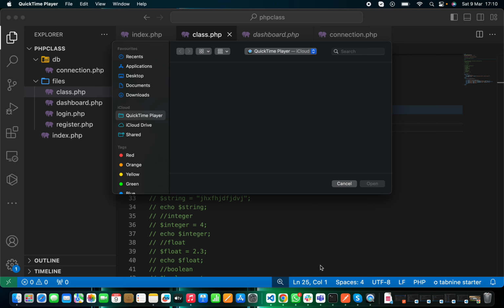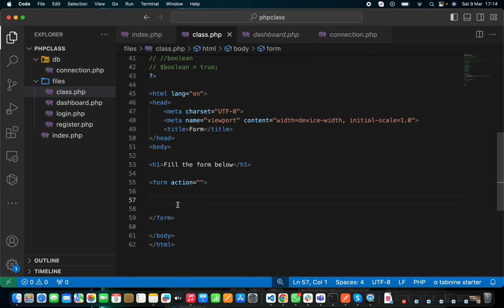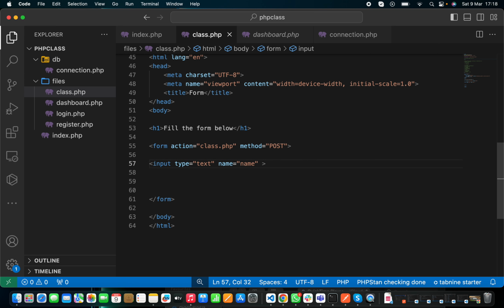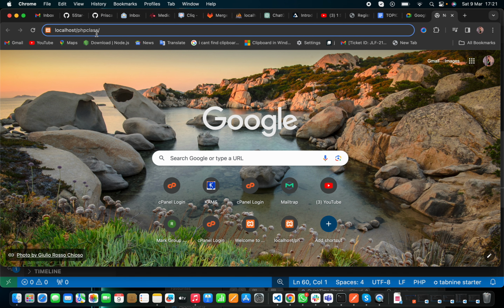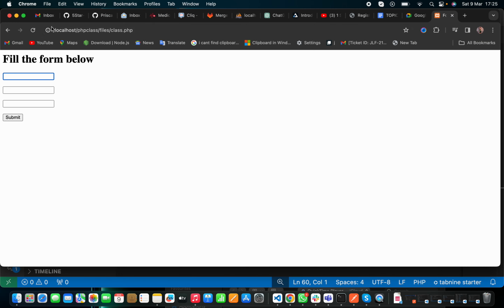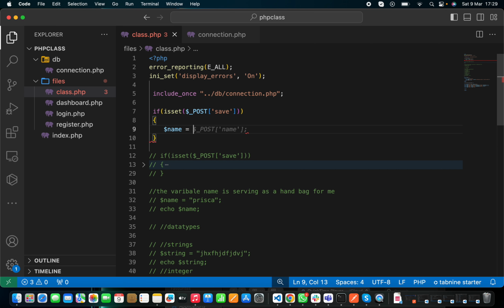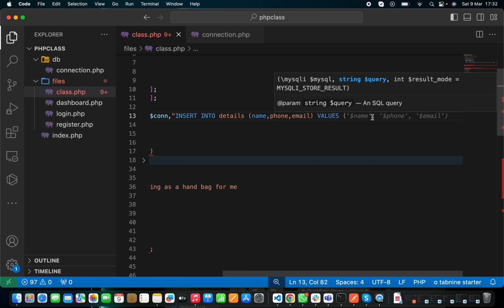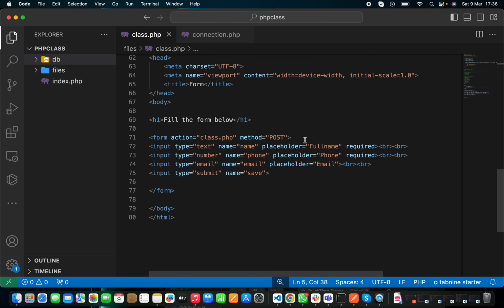Saving Form Inputs Into the Database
In this Tutorial You will learn how to accept inputs from Users and save into the database